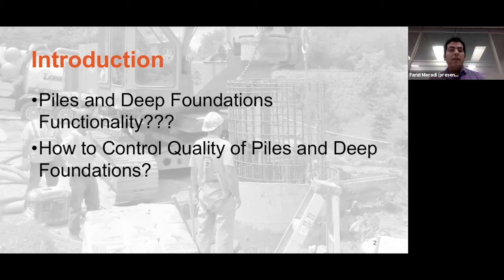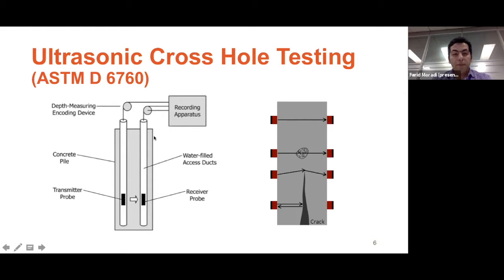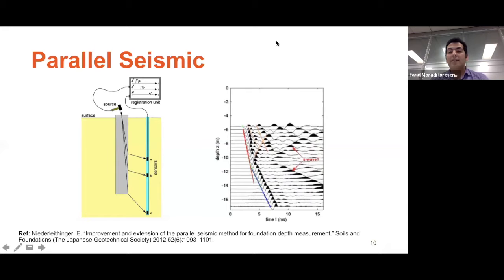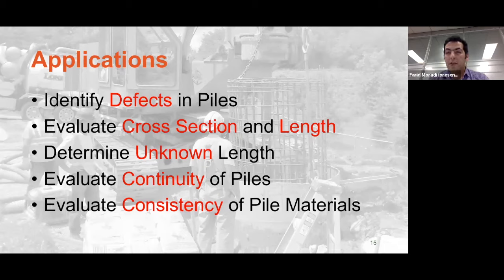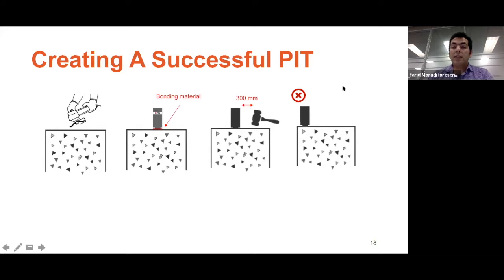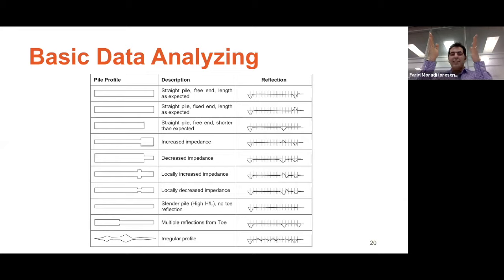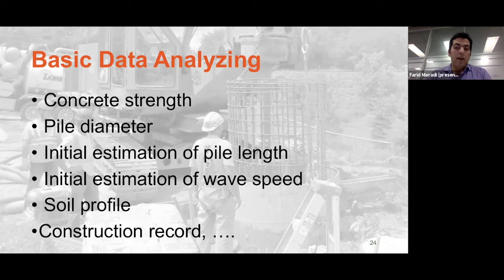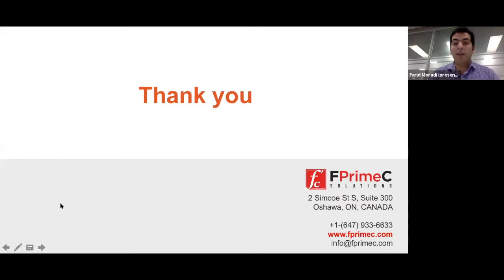Webinar on Pile Integrity Testing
In this webinar, Farid Moradi discusses iPile and its applications.